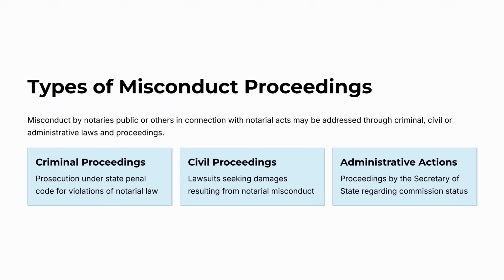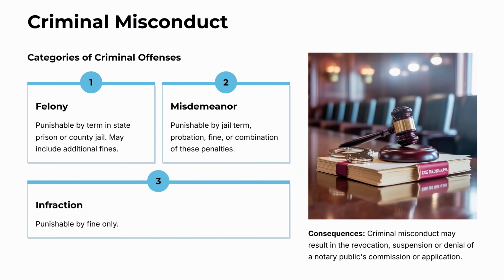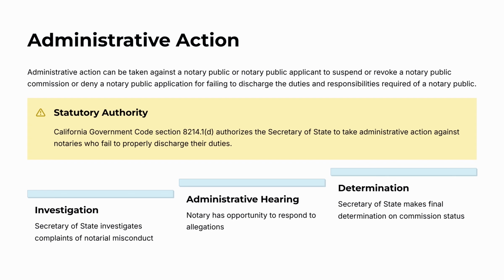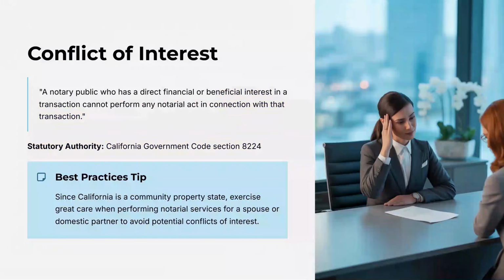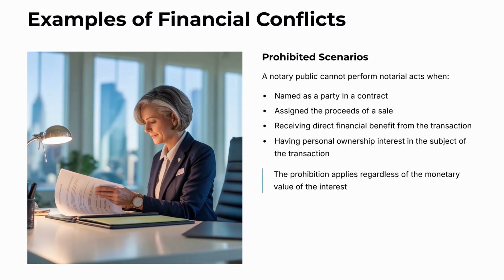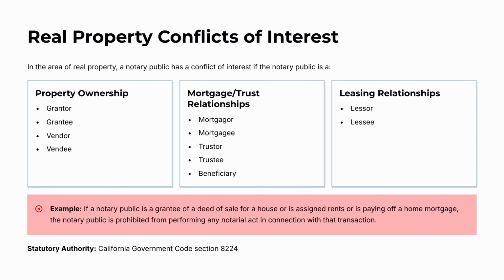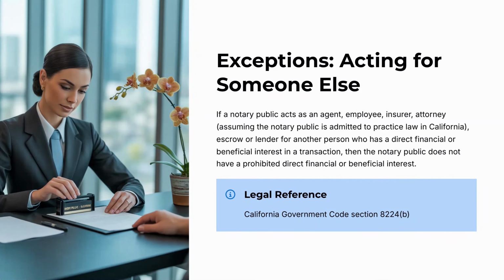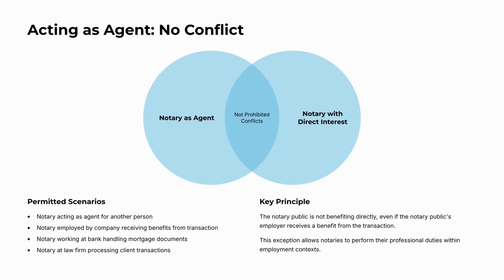California Notary Public Misconduct | Common Notarial Act Violations & How to Avoid Them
California Notary Public misconduct is a serious issue that can result in penalties, loss of commission, and legal consequences. This video explores common mistakes and violations made by notaries public in California, focusing on notarial acts, misconduct cases, and the importance of proper training.

At Ready, Set, Notarize, we are an approved California Notary Public education vendor dedicated to helping notaries avoid costly mistakes and uphold the highest professional standards. Whether you are a new notary or renewing your commission, understanding the consequences of misconduct is critical to protecting yourself and the public.

 What this video covers:
• What qualifies as Notary Public misconduct in California
• Examples of improper notarial acts (false acknowledgment, improper ID verification, overcharging fees, notarizing without presence, etc.)
• Consequences of misconduct: fines, suspension, revocation of commission, and criminal liability
• The role of the California Secretary of State in regulating notarial acts
• How Ready, Set, Notarize helps notaries stay compliant with California law

 Why this is important:
California law requires all notaries public to act with impartiality, integrity, and accuracy. Even unintentional errors—such as failing to administer an oath properly or neglecting to record an act in the notary journal—can be considered notarial misconduct. By learning from real-world examples, you can avoid violations that may put your notary commission and career at risk.

Protect your notary career with Ready, Set, Notarize:
We provide California-approved 6-hour Notary Public training courses and 3-hour renewal courses designed to prevent misconduct by teaching notaries how to properly execute acknowledgments, jurats, oaths, affirmations, and other notarial acts.